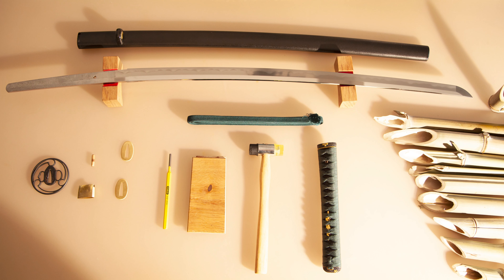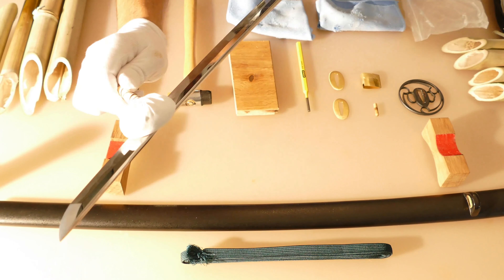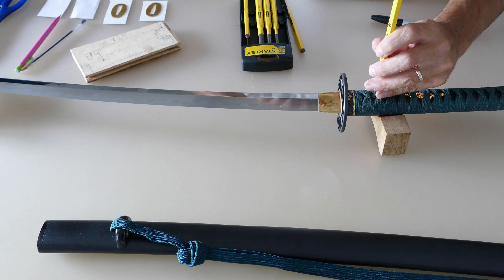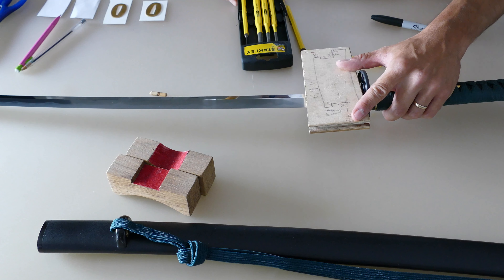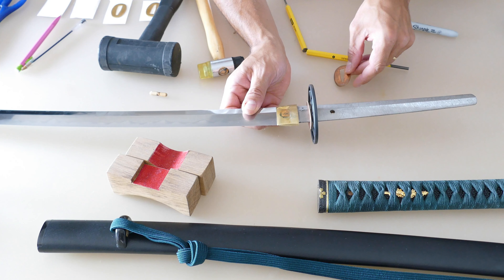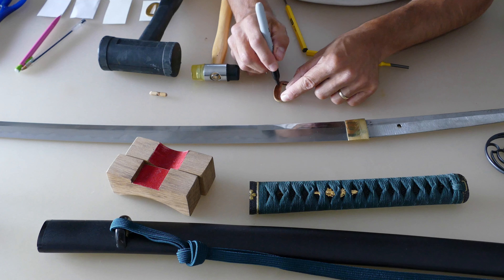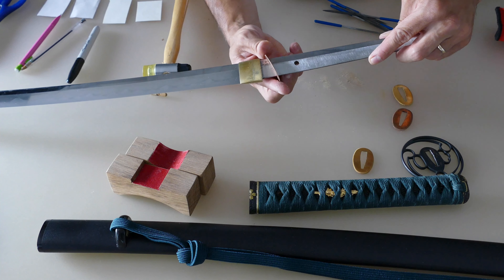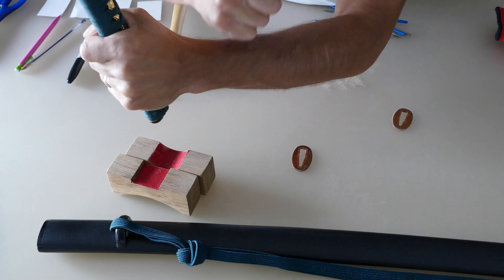disassembling a katana shinken and changing seppa with Z sey katana custom kobuse tamahagane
Hello dear ronins,

Please practice do not imitate this training for your own safety, practice in dojo of battodo or shurikenjutsu or ninjutsu or close from your home with qualified instructor.

Stay focused, peaceful mind and body healthy

Sincerely budo

RH